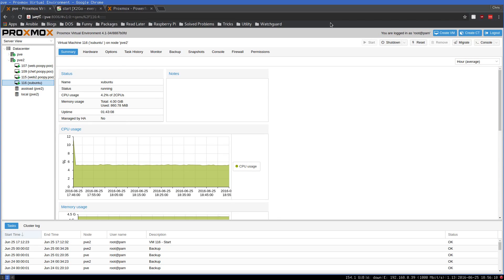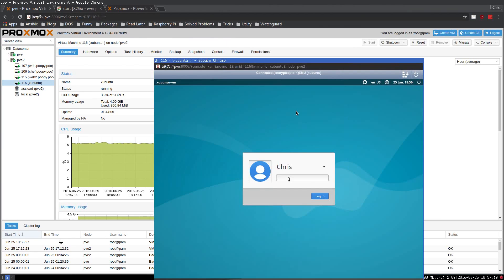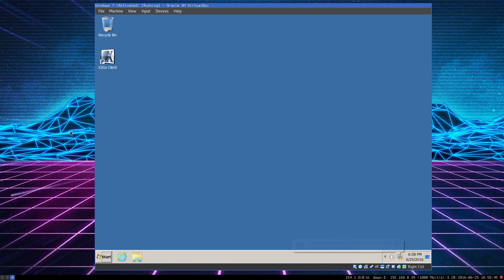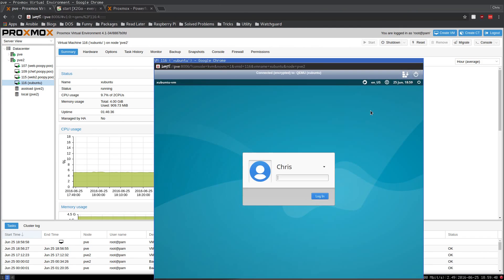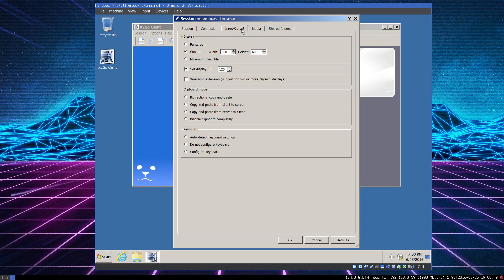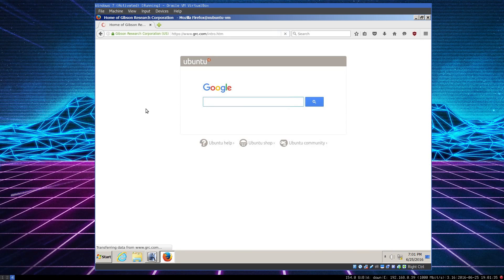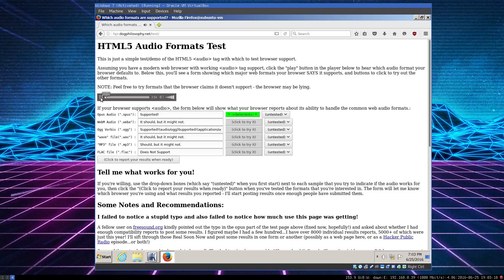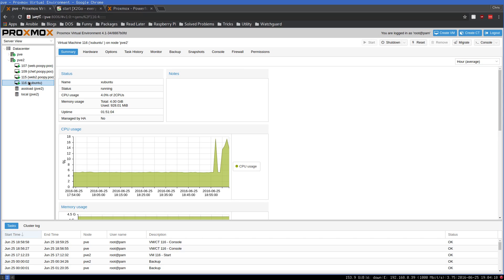Virtual Browser with Proxmox and X2Go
This video was made in response to Steve Gibson's (of search for a method of running a browser in a virtualized environment. Hopefully others find it useful as well.